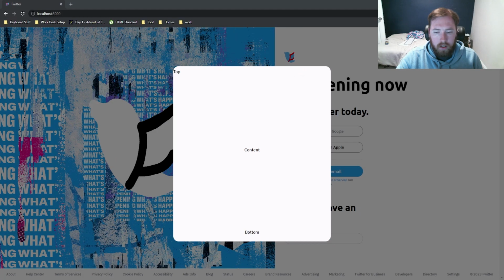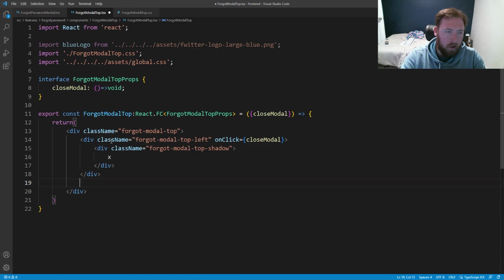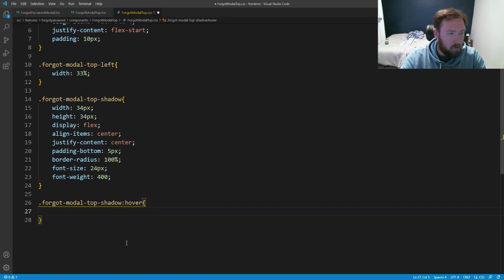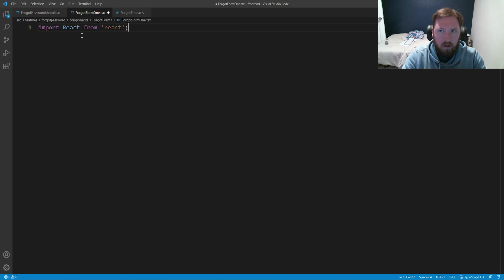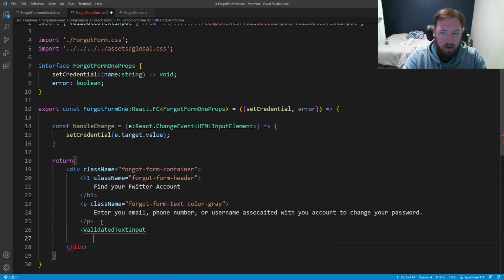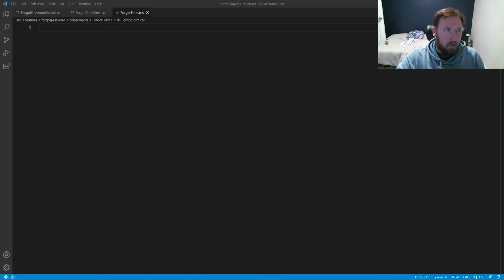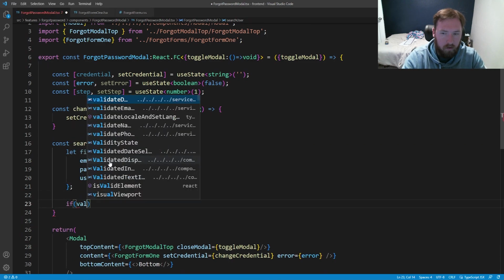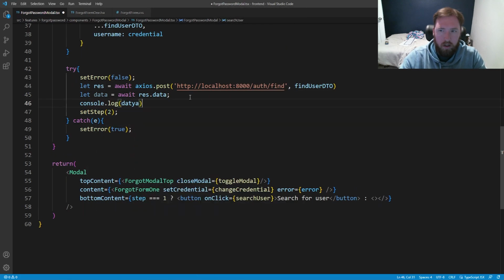Lets Build Twitter From the Ground Up: Episode 90 || Java, Spring Boot, PostgreSQL and React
In this episode we start out by modifying the user slice to allow for a users JWT token to be stored when they login, then we setup a custom hook to easily set and retrieve the JWT when the user logs in or comes back to the page later on, which we implement on our feed page. Then we setup the login modal to have the ability to open up the register modal when a user doesn’t have an account. Wrapping up with starting work on a new modal for users who forgot their password.